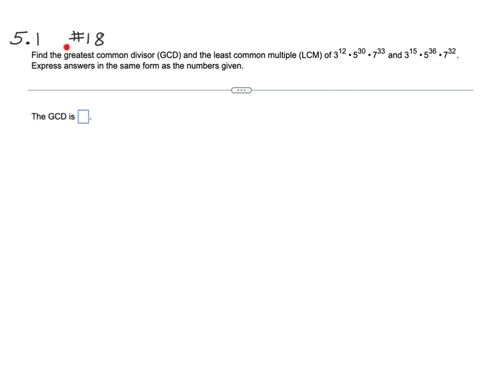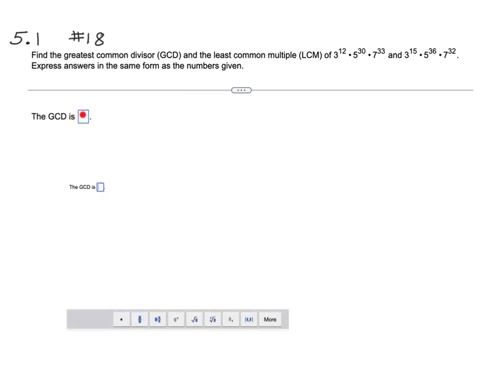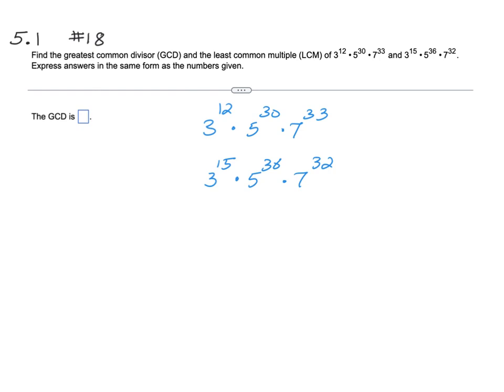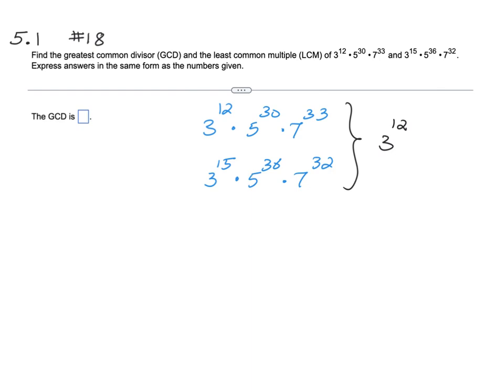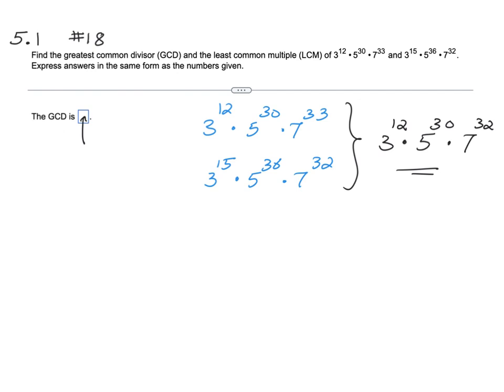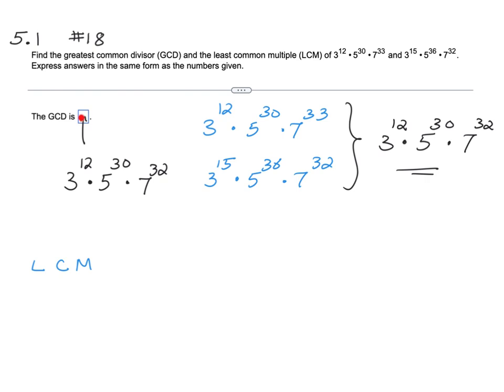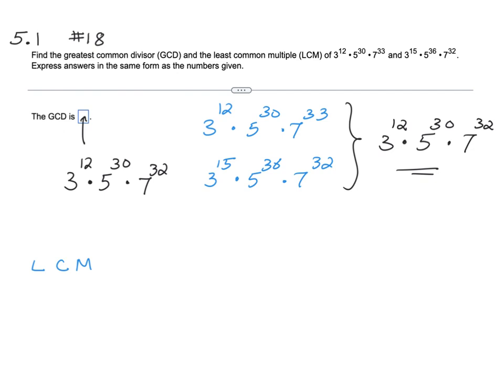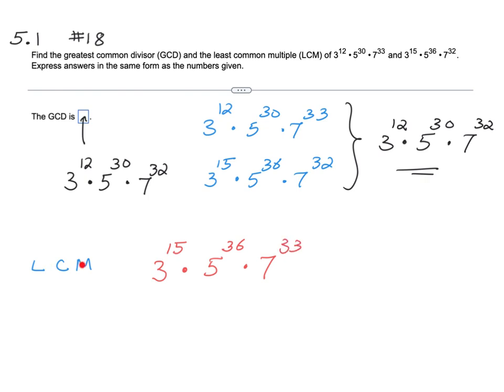Math 100 Homework 5.1 Question 18